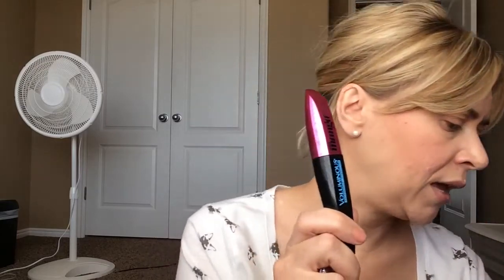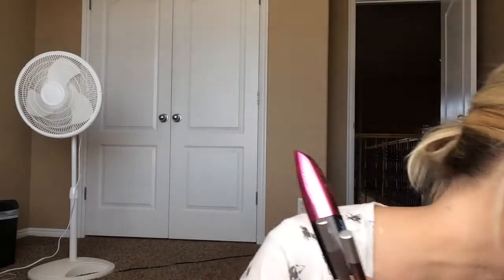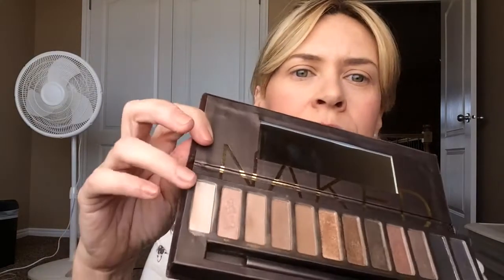FOTD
Featuring Loreal Infallible shadow in Amber Rush and Rimmel Show Off lip lacquer in Aurora.